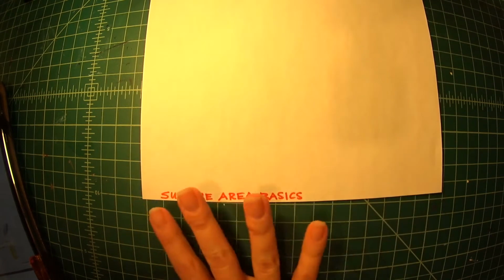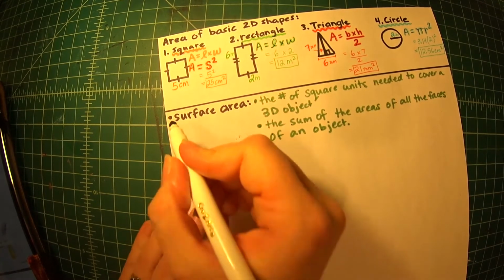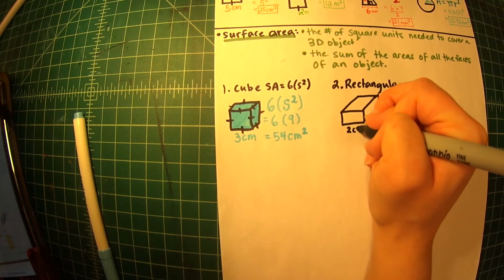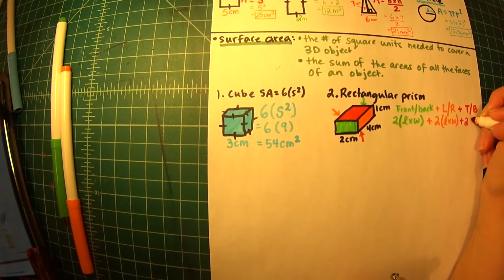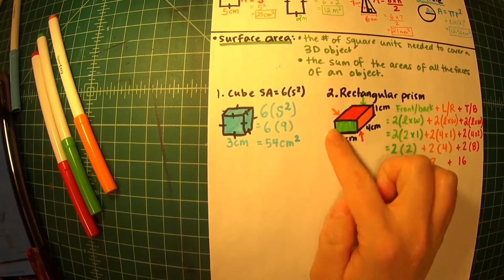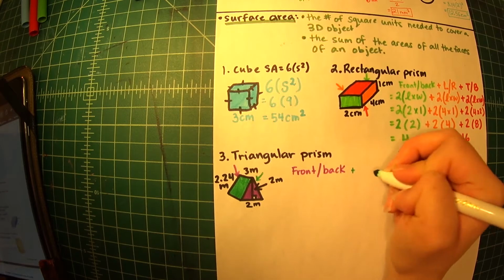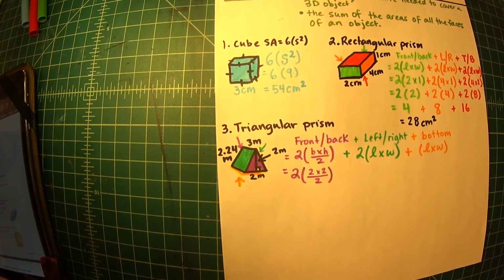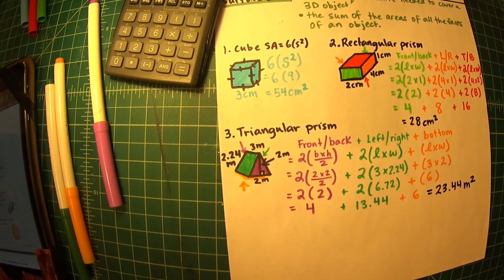9-1.3a Surface Area Basics